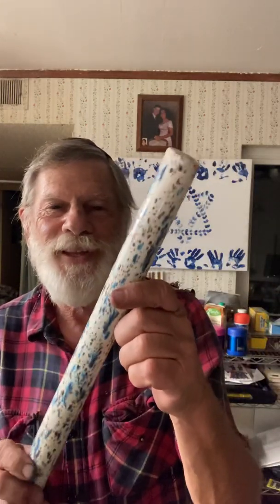What the floot, part 2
Presenting the ceramic flute that became the template for the pvc flutes